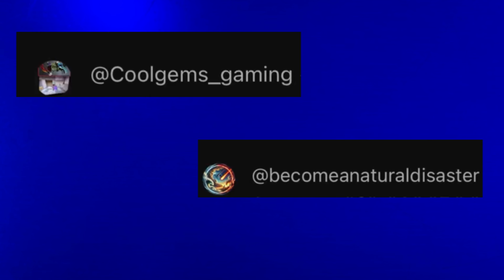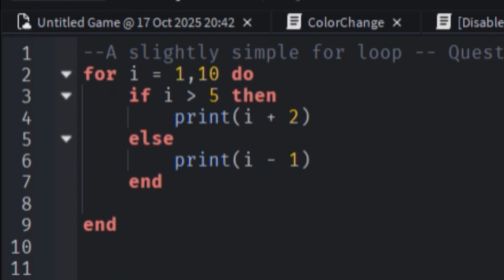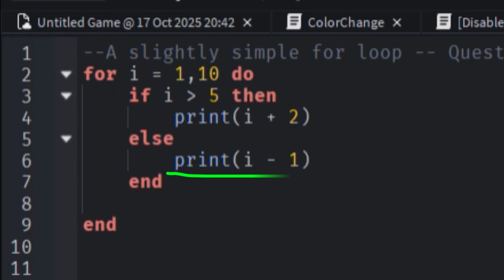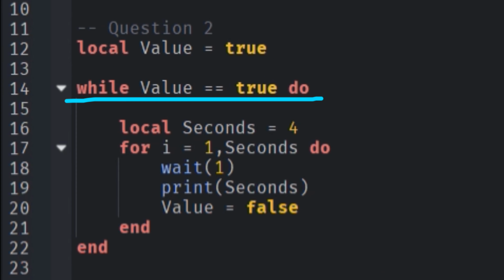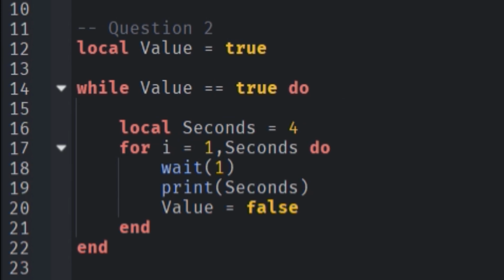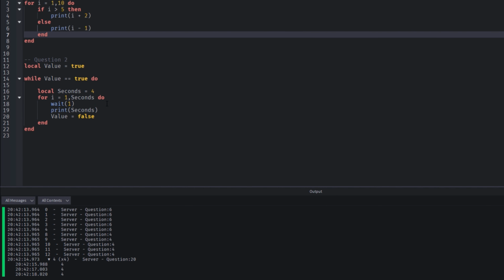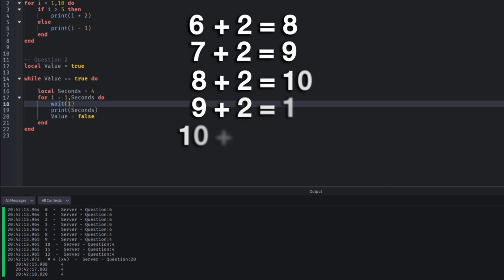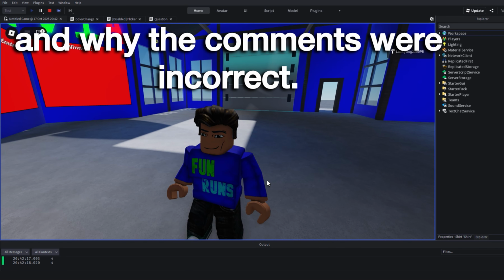Missed Trivia Problems: Explained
In this video, I will explain the correct answers to my recent Roblox Studio trivia questions shorts video.

The link to Roblox’s code language document is below.

00:00 - Intro
00:46 - Question Review
03:00 - Actual Answers
03:24 - Explanation
04:37 - Hopefully...
04:43 - Sub Wall
04:49 - No Winners...
04:57 - Outro